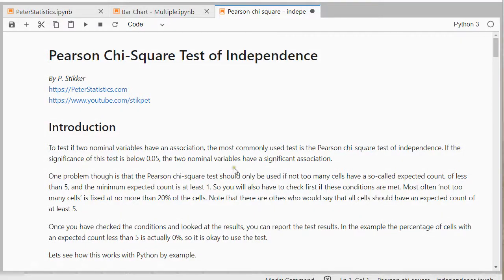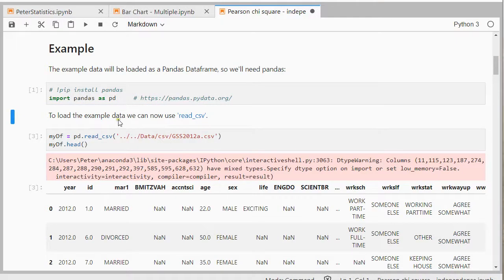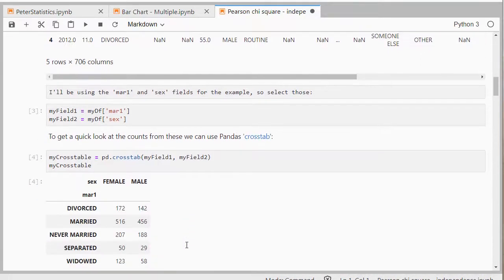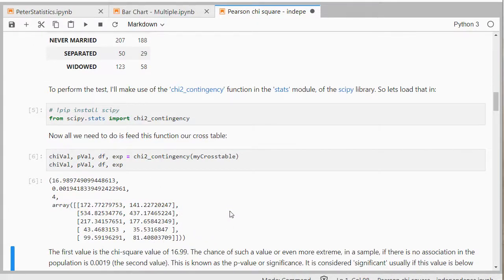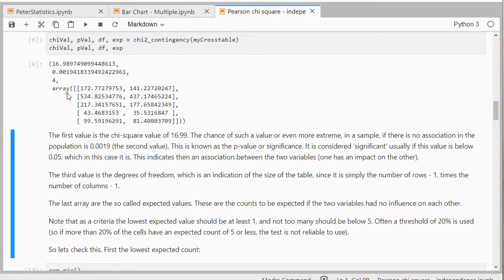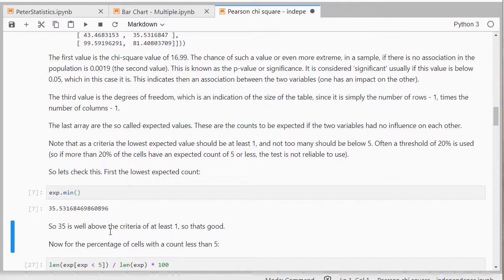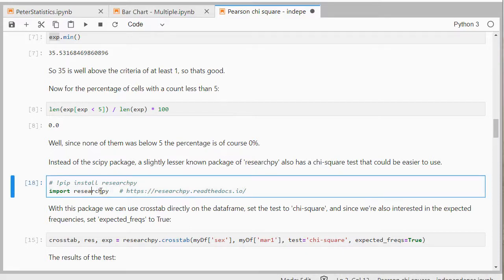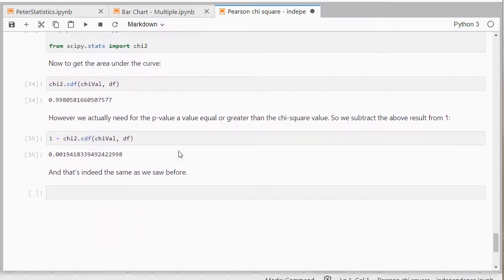Python - Pearson chi square test of independence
Instructional video on performing a Pearson chi-square test of independence using Python. This could be used if you have two nominal variables, and like to know if there is an association between them.